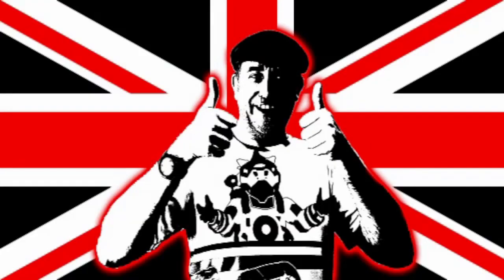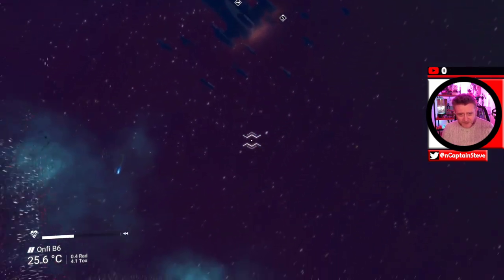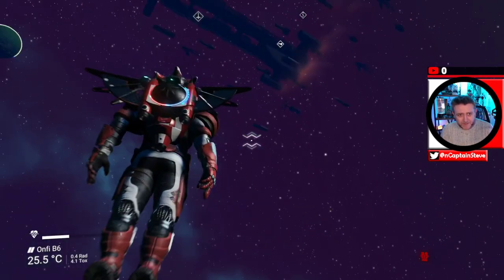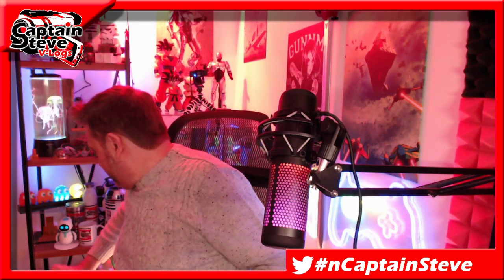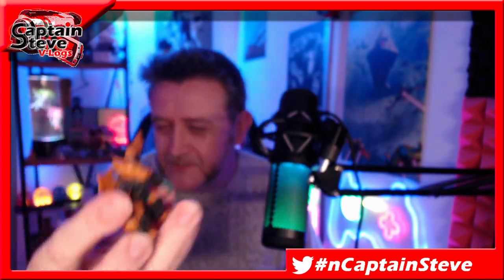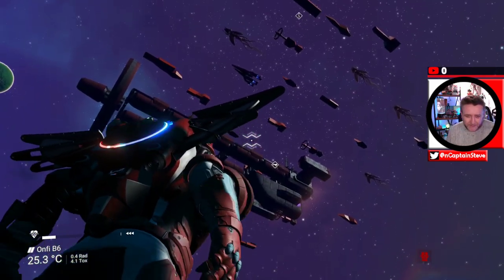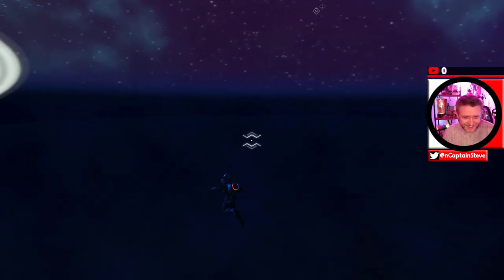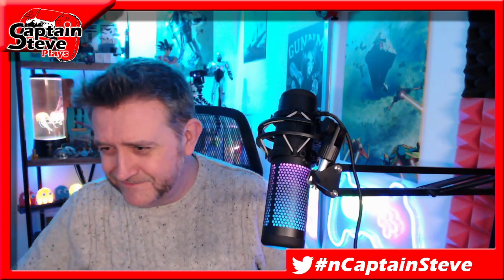No Man's Sky Airless World Jet Pack Bug Glitch Constant Flight to Space Gameplay NMS Captain Steve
Live UK Time Schedule:
Mon 6pm - No Man's Sky Live/Premier/News/Etc